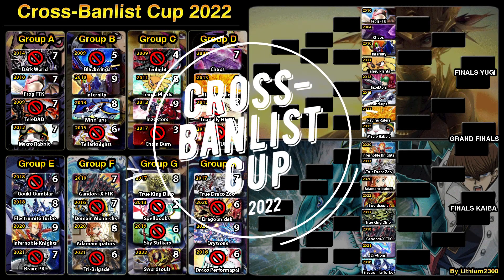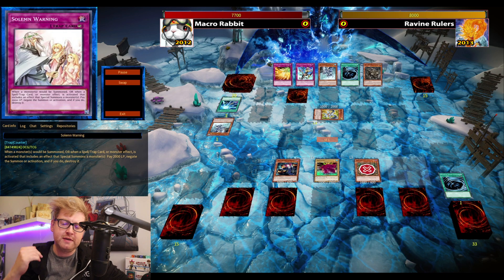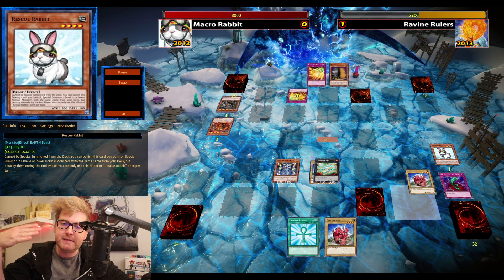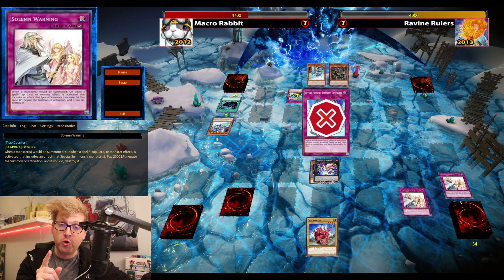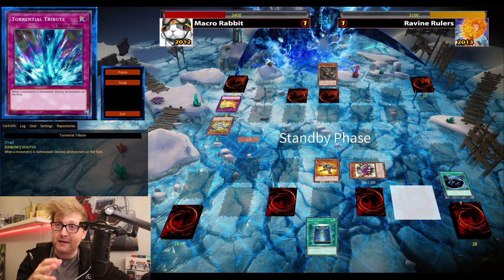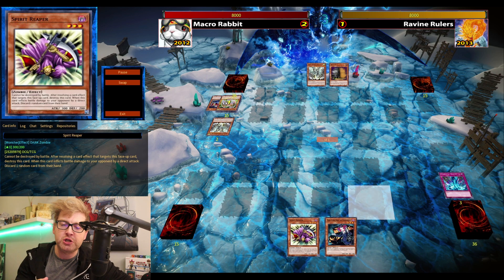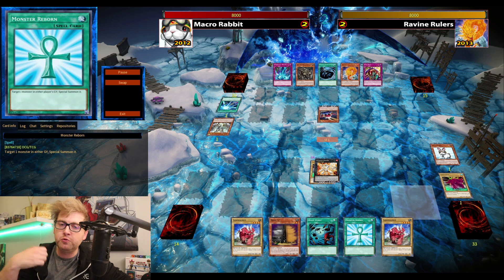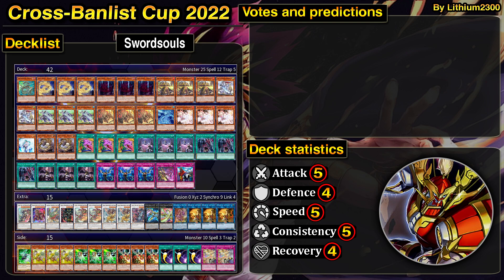Ravine Rulers (2013) vs. Macro Rabbit (2012) | Cross-Banlist Cup 2022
MATCH #49!

Deck profiles: 0:00     ​
Duels: 01:00